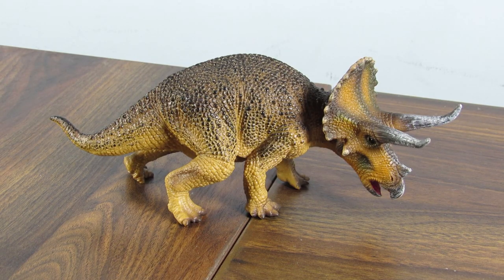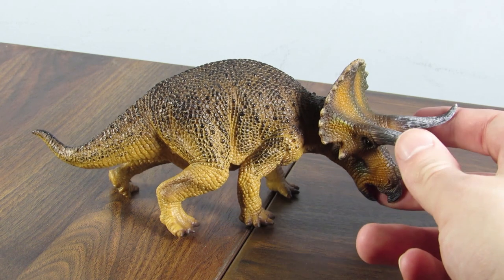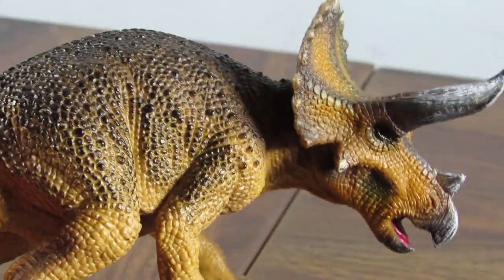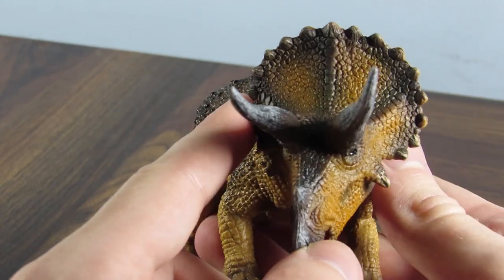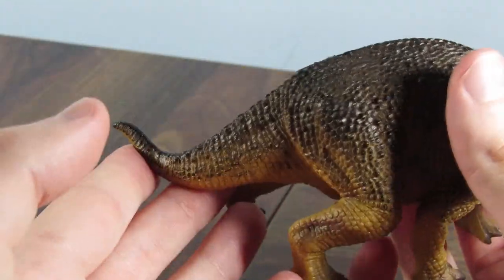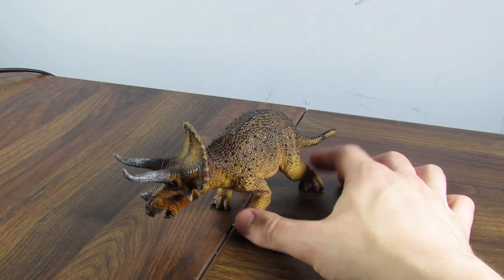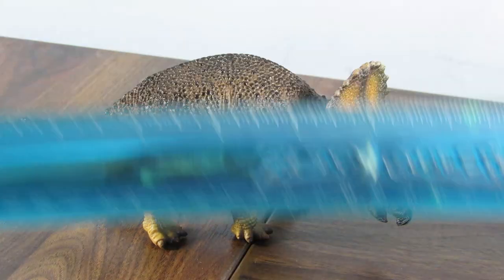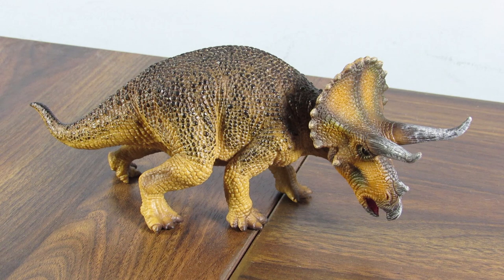Mojo 2019 Triceratops || EPIC Underrated Trike!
In today's review we have the 2019 Mojo Triceratops! Could this be one of the best Triceratops figures out there?

Table of Contents:
0:00 - Intro
0:32 - The Triceratops
1:05 - Head Closeup
1:33 - Coloration
2:28 - The Horns
2:56 - Body Detail
3:12 - One Big Inaccuracy
3:53 - Posture
4:09 - Why, Mojo?
4:33 - Summary
4:45 - Size Measurement
5:01 - Comparison with CollectA Medusaceratops
5:24 - Outro